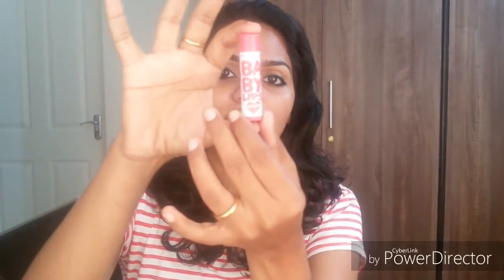How to take care of your lips||malayalam vlog||UR BEAUTIFULL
Hello

I hope you will like ds video.

I am  wearing me now Kiss proof lip crayon shade 06...

ingredients mentioned...Honey sugar and lemon juice..Its should be in a scrub consistency.

Love you..take care

FB UR BEAUTIFULL
INSTA RINSYAJO